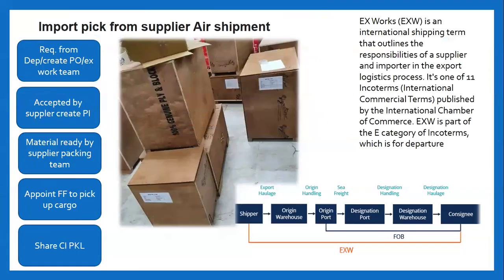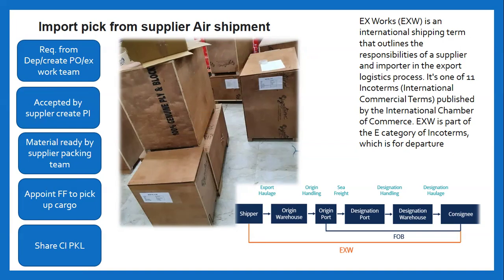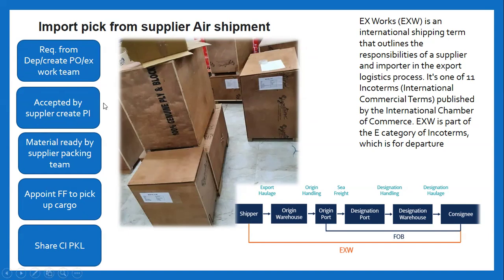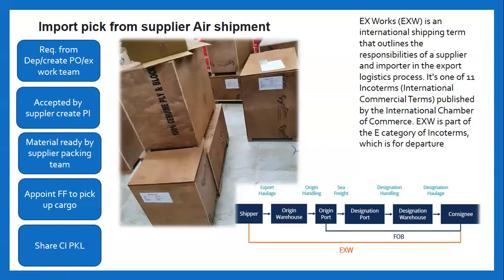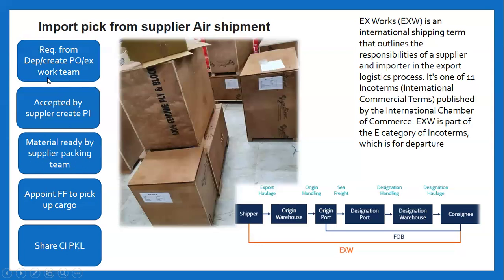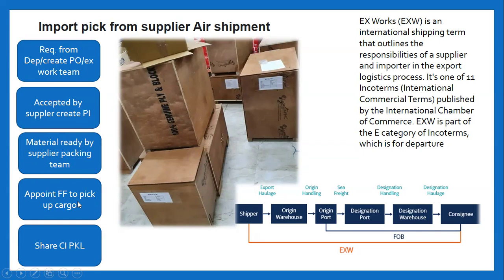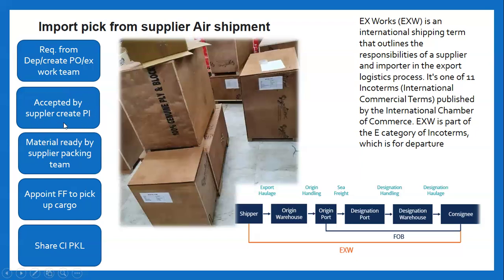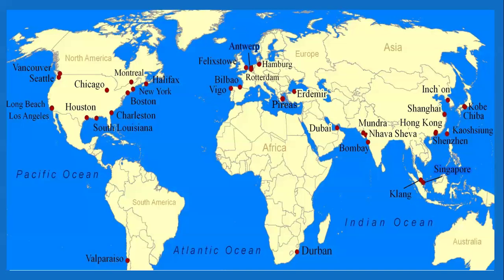Place Import Order | Import Pick from Supplier Air Shipment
Import pick from supplier Air shipment
how to arrange pick for import shipment
how to place order in import